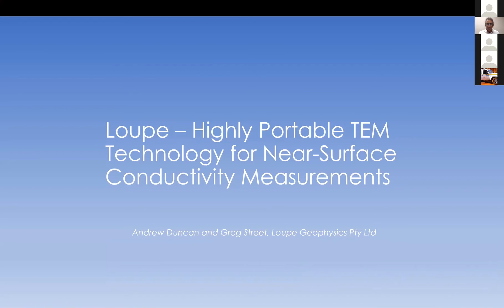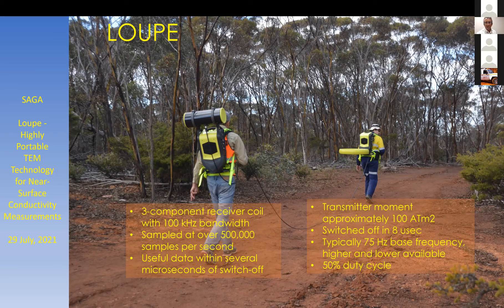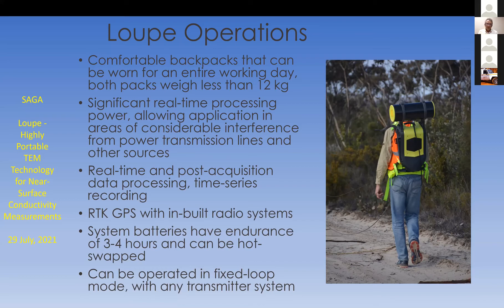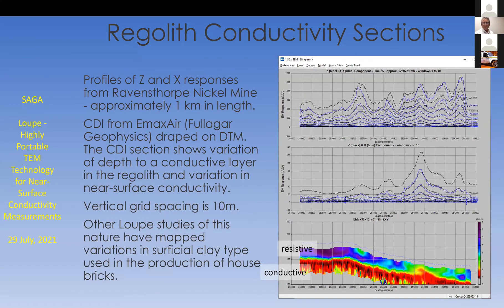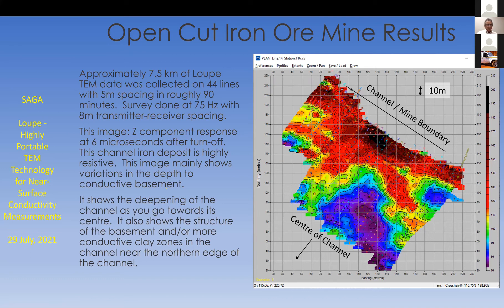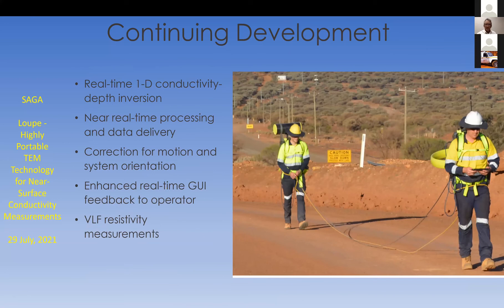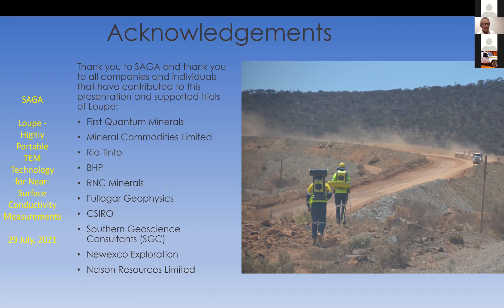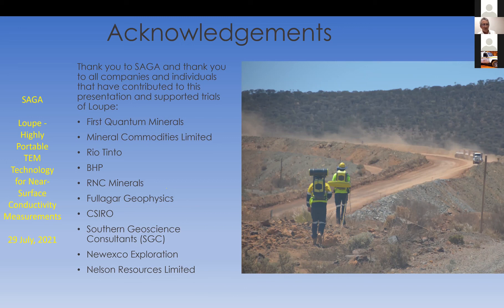SAGA Talk - Andrew Duncan - Highly Portable TEM Technology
Highly Portable TEM Technology for Near-Surface Conductivity Measurements
Loupe Geophysics
20210730